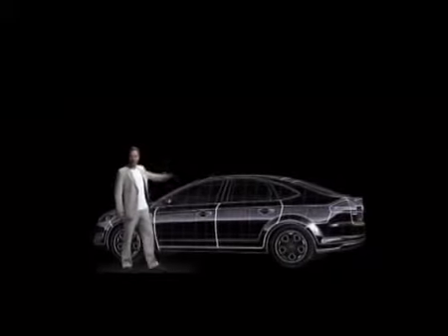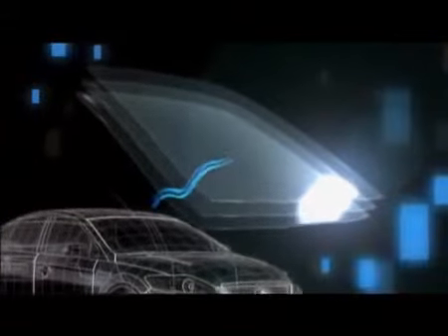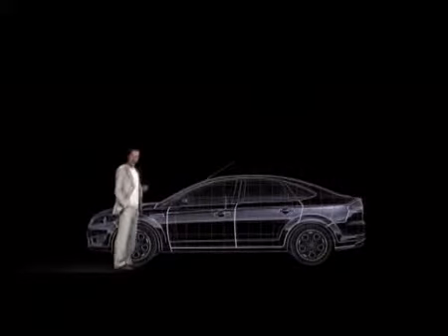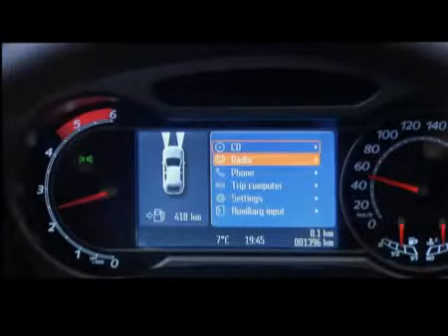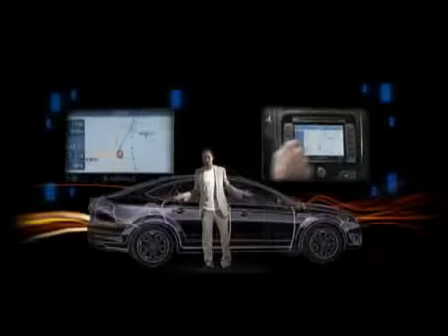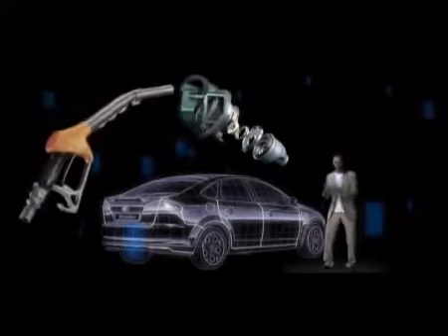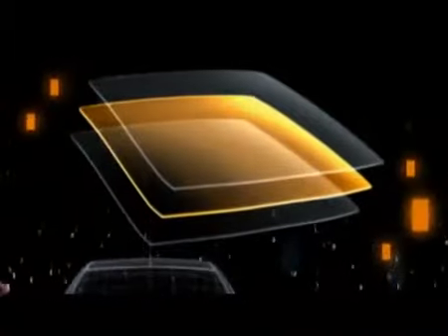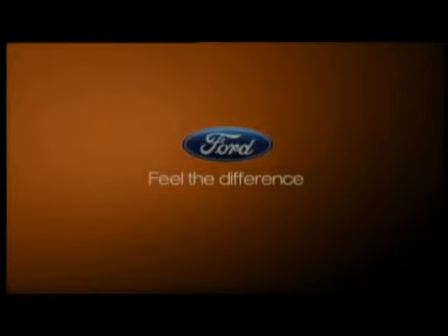Car Projection - Ford Mondeo Car Launch Using Holographic Projection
For More Car Projection Videos, Information Or To Inquire About A Car Projection For Your Company Or Event,